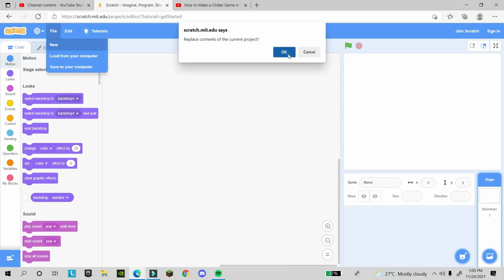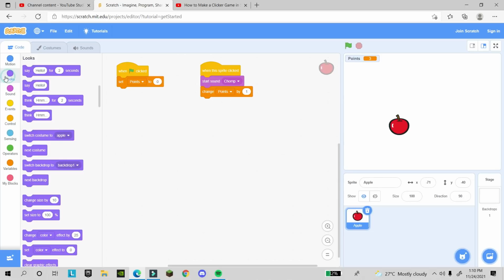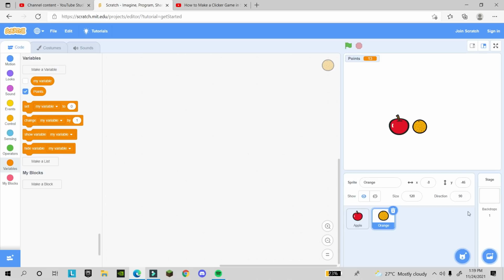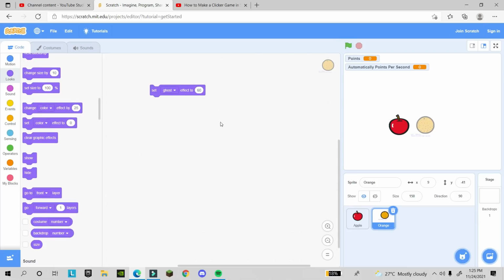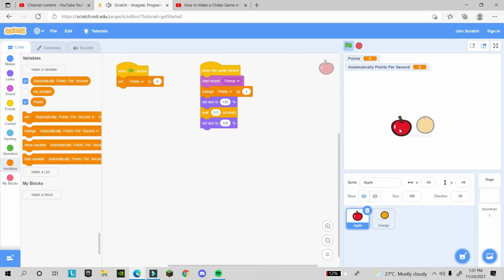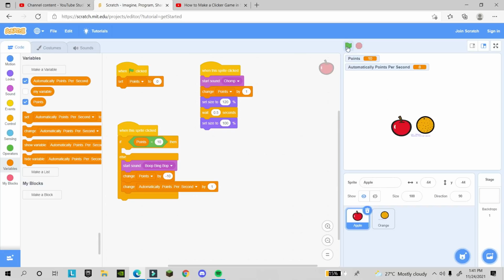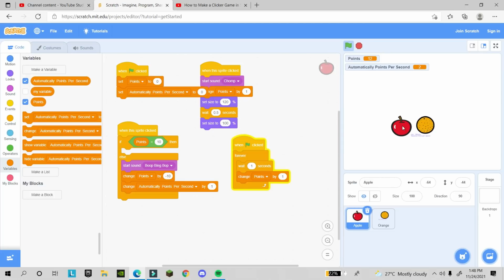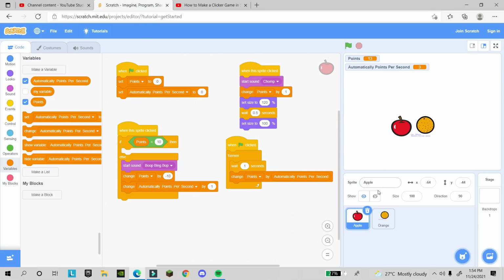How to make Clicker Game on Scratch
Learn how to make your own clicker game in Scratch! With this tutorial, you can make a clicker game with cute effects, items that the player can buy, and more!